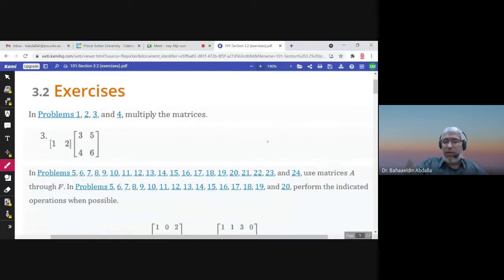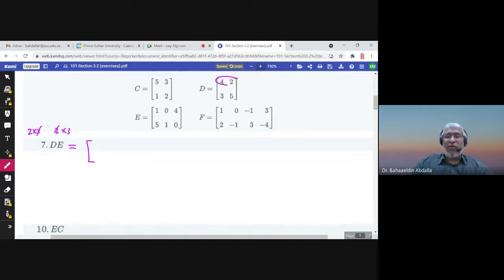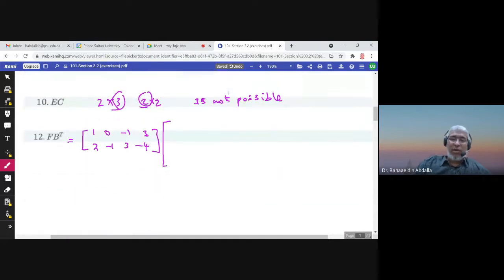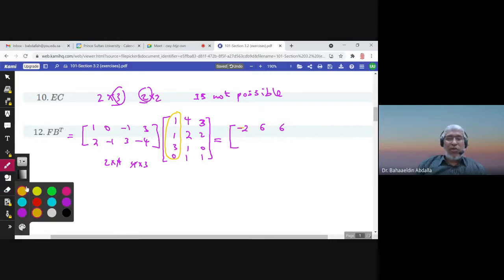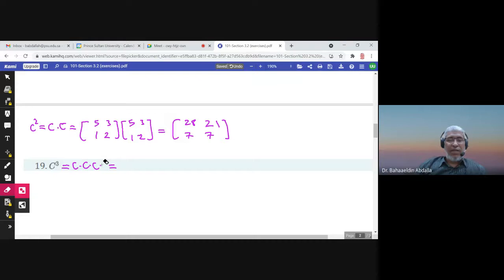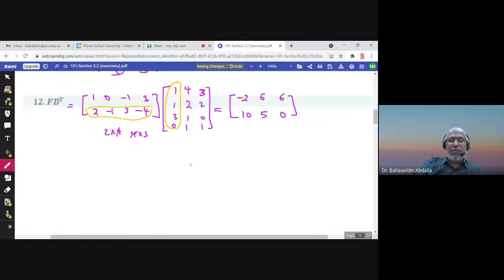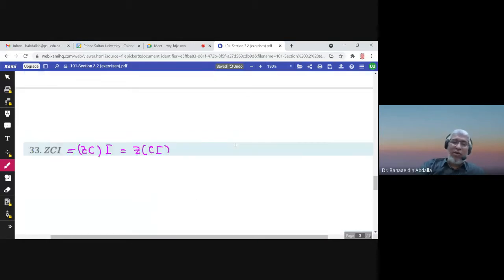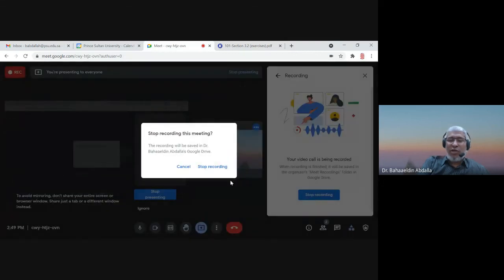3.2 Multiplication of Matrices (exercises)